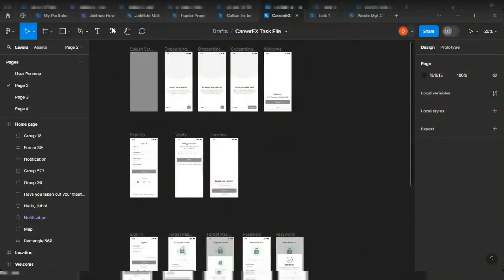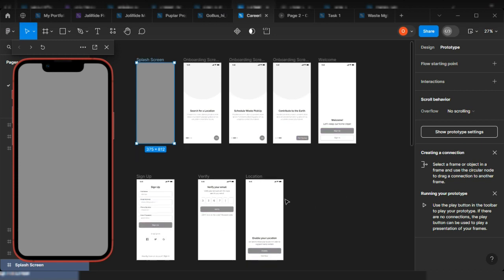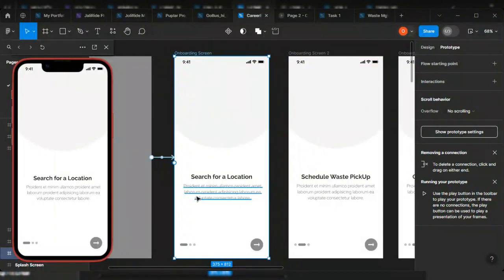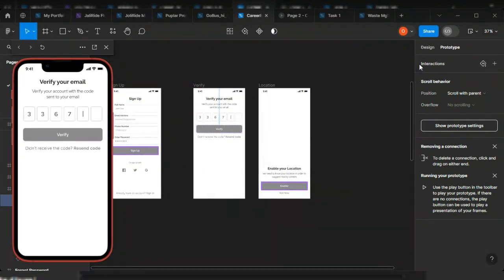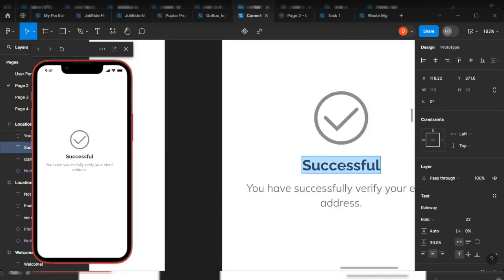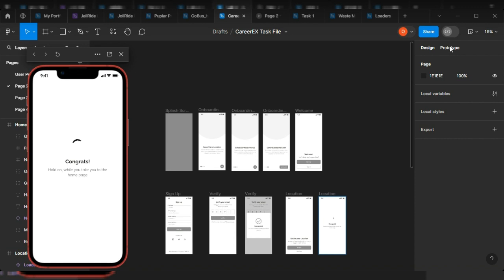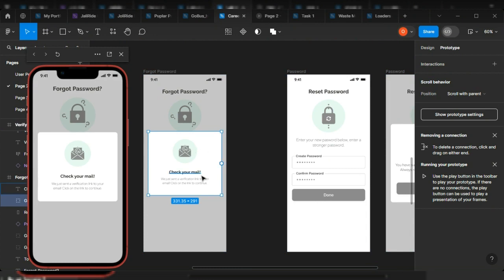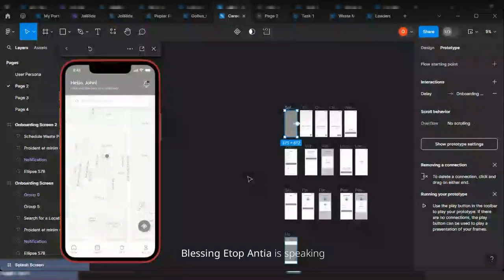Prototyping in Figma Week 4; Session 8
Prototyping in Figma.

Creating mid-fidelity wireframe screens on Figma and then incorporating interactive elements like buttons & Fonts. Connect all screens to simulate user flow and ensure seamless navigation. Once done preview and test the prototype effortlessly within Figma.